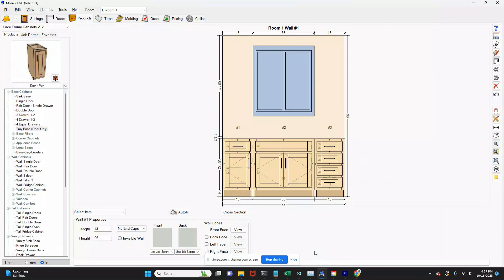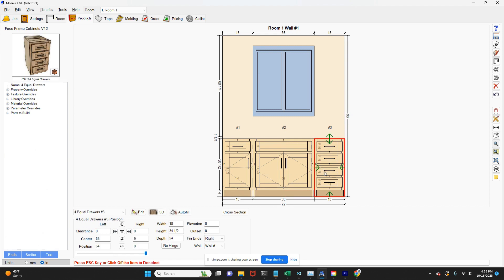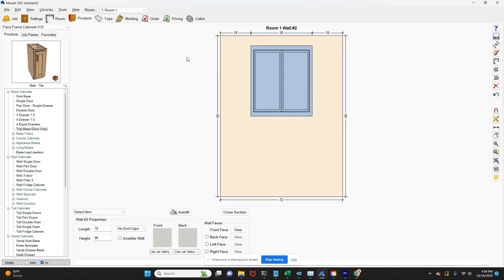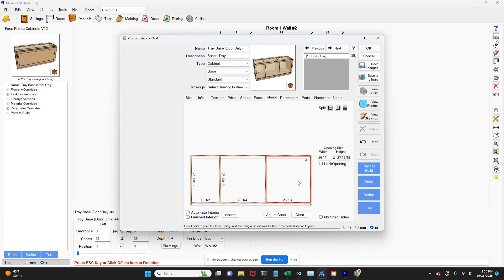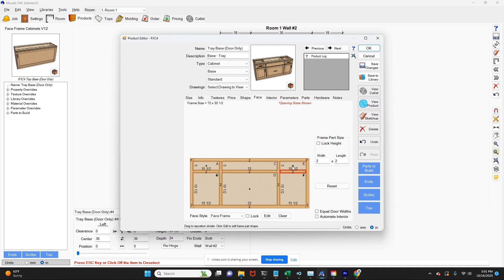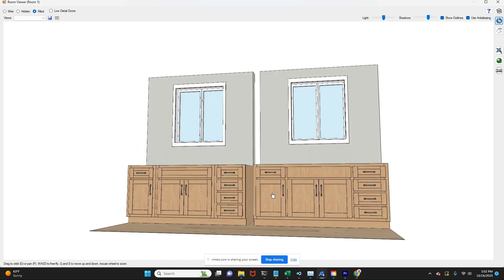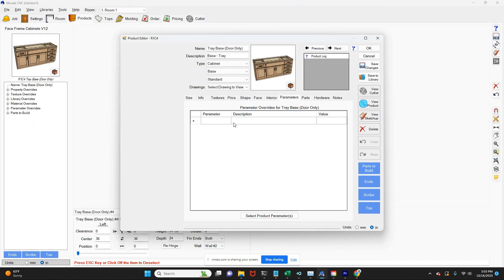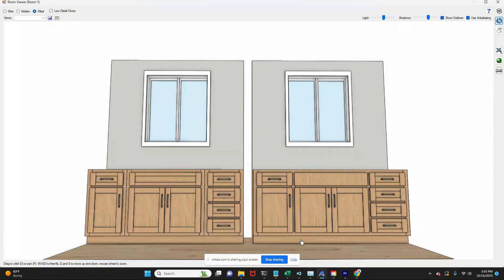Mastering Mozaik: Unify Multiple Cabinets into One Stunning Design 🛠️🏠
Unlock the power of Mozaik software in this step-by-step tutorial on designing multiple cabinets into one stunning piece! 🛠️🏠 Join us at My Woodworking Life as we dive into the world of custom cabinet design and reveal the secrets to creating a unified, eye-catching masterpiece. 🔔👍

This description is engaging and informative, highlighting the use of Mozaik software and the goal of combining multiple cabinets into a single design.